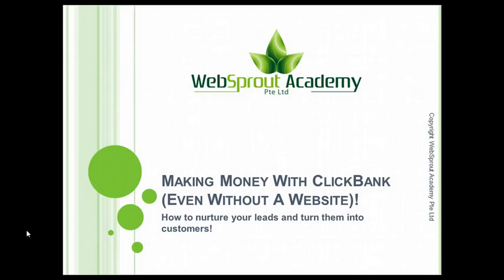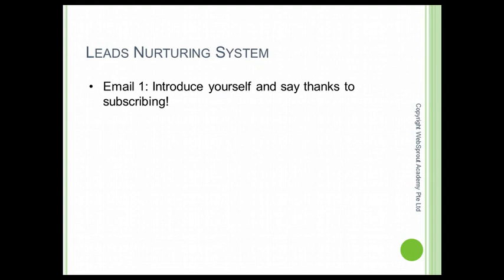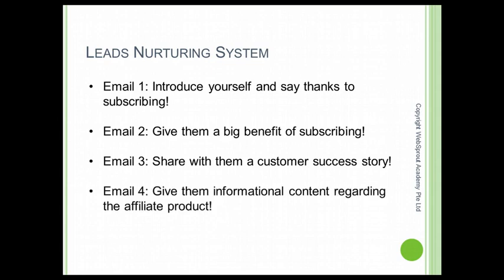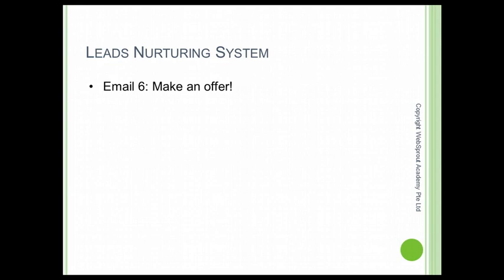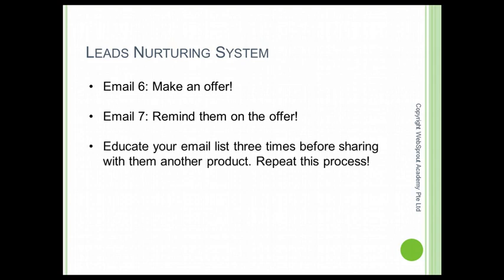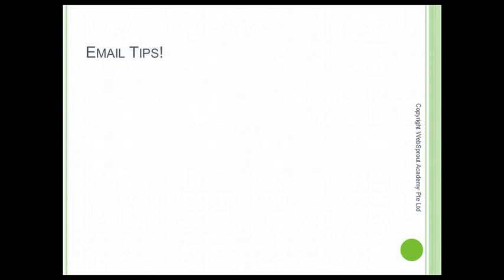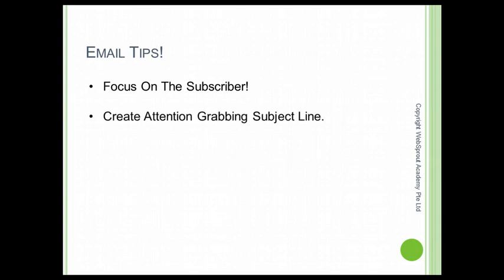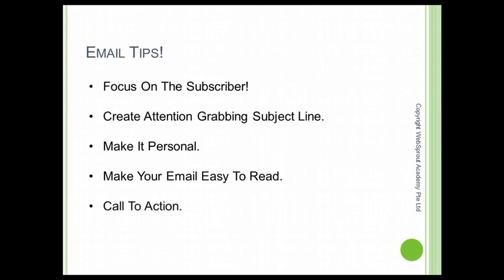Lead Generation | The Importance of Lead Nurturing | affiliate marketing social media marketing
✅ Marketing Automation: Lead Generation and Lead nurturing is the process of establishing and building relationships with leads throughout the buyer journey. social media marketing online marketing